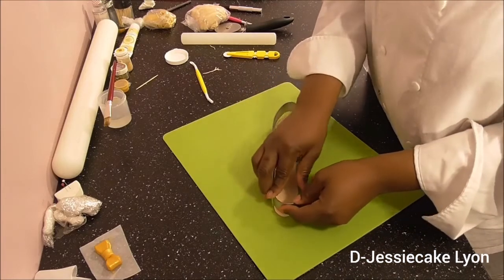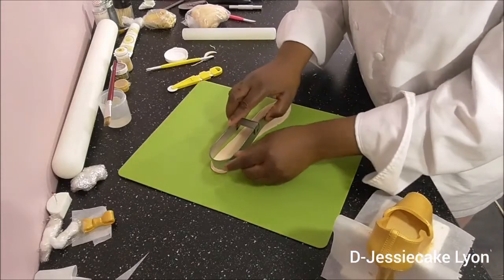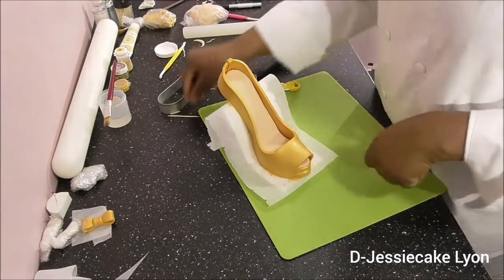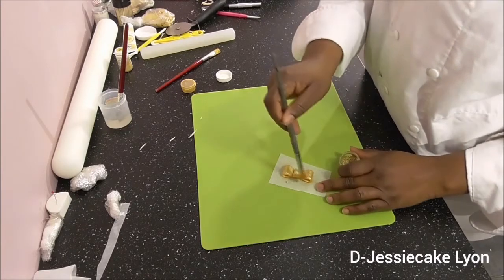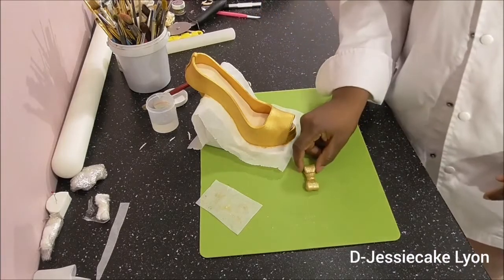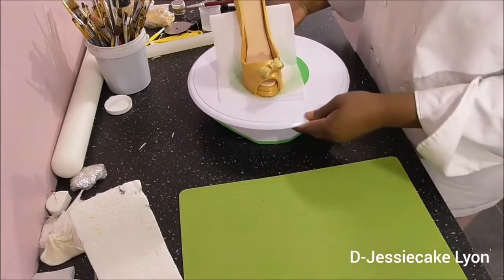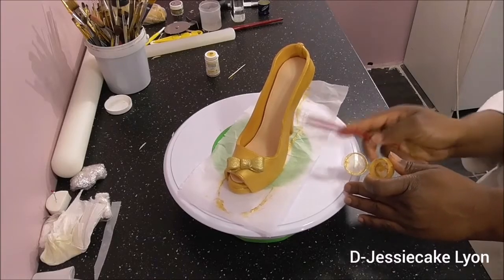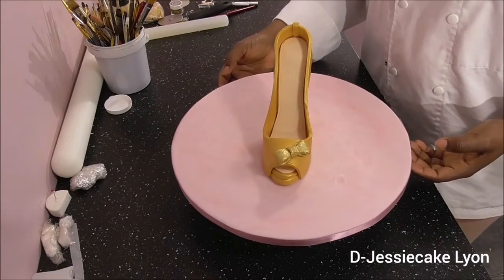Fondant pump shoe lesson 4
*Fourth part of lesson.
I've divided the course into 4 parts so that you can review specific parts with ease.
In this lesson, you'll learn how to make a fondant pump shoe.

Facebook messenger : D- Jessiecake Lyon